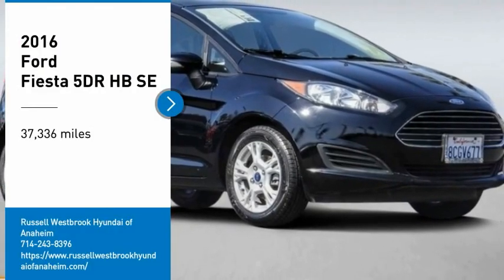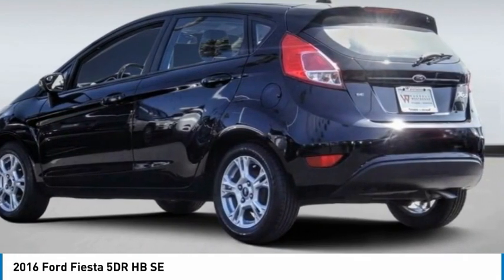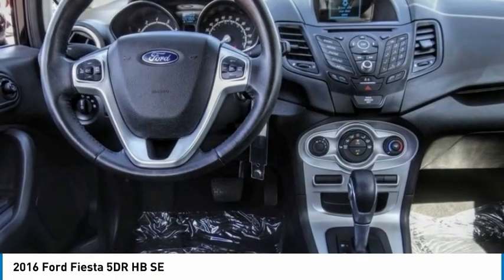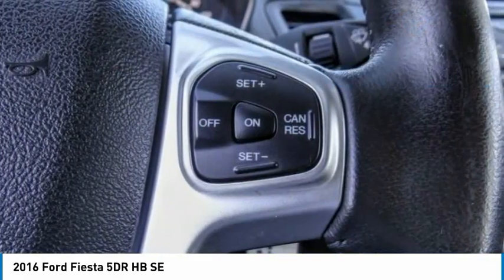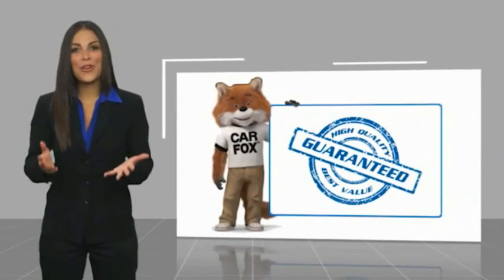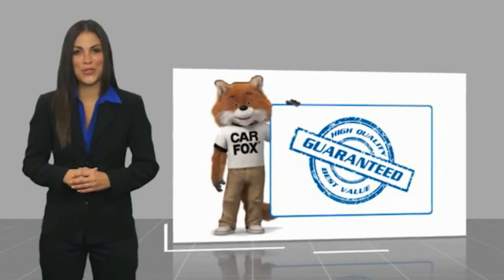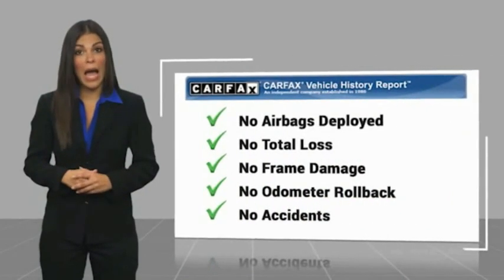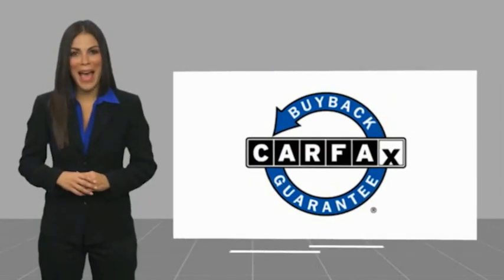2016 Ford Fiesta TA12356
2016 Ford Fiesta 5DR HB SE

1271 S. Auto Center Dr.

2016 Ford Fiesta Black 1.6L I4 Ti-VCT Clean CARFAX. Financing available on approved credit. Trade-ins accepted. Subject to prior sale. All Pricing and Advertised Prices for any/all vehicles offered for sale does not include dealer installed accessories which can be purchased for an additional cost. No sales to Dealers, Brokers or Exporters. For out of state purchase, customers must be present to purchase. If shipping is required, dealership must facilitate; no exceptions. Prices are plus government fees and taxes, any finance charges, $85 documentary fee, $29 electronic registration fee, any emission testing charge and $1.75 per new tire state tire fee. We make every effort to provide accurate information, but please verify before purchasing. Images, prices, and options shown, including vehicle color, trim, options, pricing and other specifications are subject to availability, incentive offerings, current pricing and credit worthiness. Images are for illustrative purposes only.